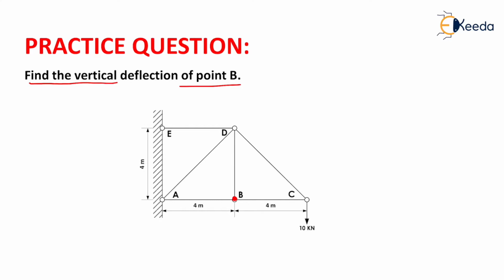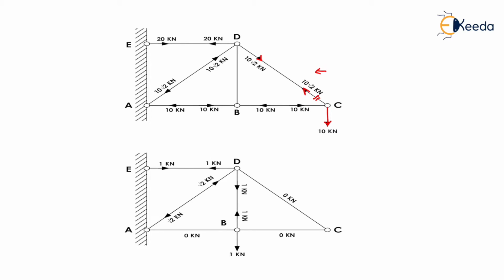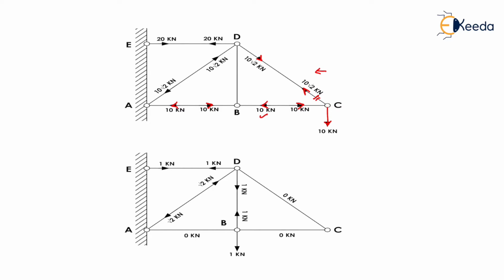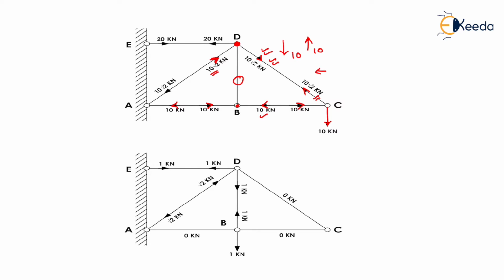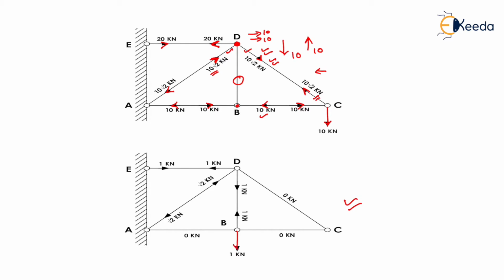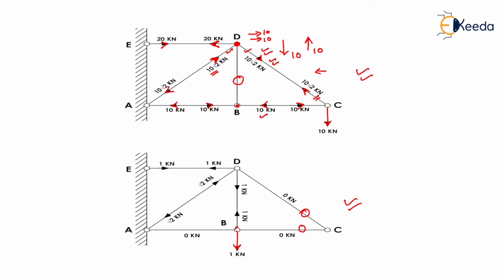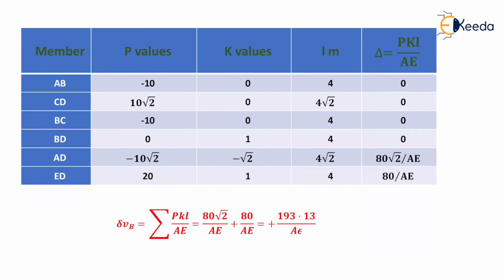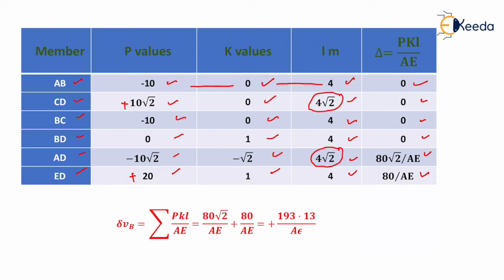2nd Numerical of Deflection of Truss | Analysis of Trusses | Structural Analysis - GATE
In this tutorial, we tackle a real-life numerical problem to calculate the deflection of a truss under various loading conditions. This practical example not only reinforces the theory but also equips you with the problem-solving skills necessary to excel in your studies and the GATE exam.

Here's what you can expect in this video:
🔷 A step-by-step breakdown of the numerical problem, covering all the essential calculations and concepts involved in determining truss deflection.
🔷 Clear explanations and insights to help you grasp the core principles of structural analysis and truss deflection.
🔷 Valuable tips and techniques to approach numerical problems confidently, which will be invaluable during your GATE exam.

Understanding truss deflection is a critical skill for any aspiring engineer, and this video will be your guiding light. Whether you're a student, a professional, or someone passionate about civil engineering, our content is designed to cater to your needs.

If you have any questions or suggestions for future videos, please leave them in the comments below. Your feedback and engagement are highly appreciated!